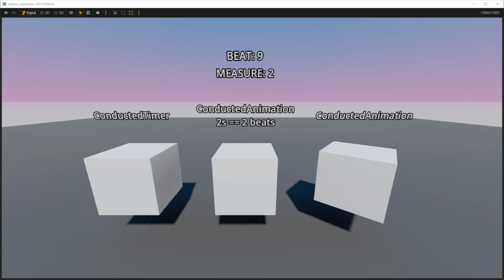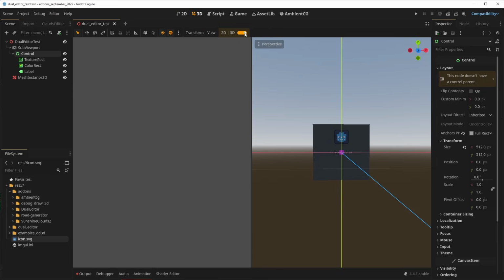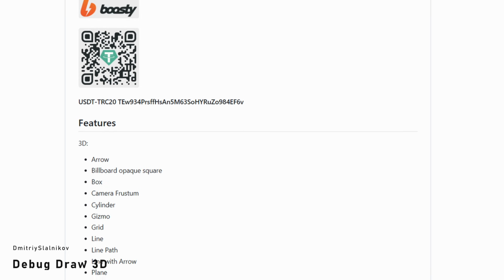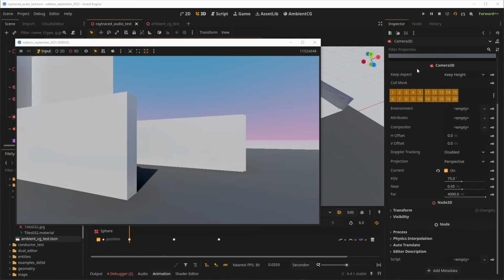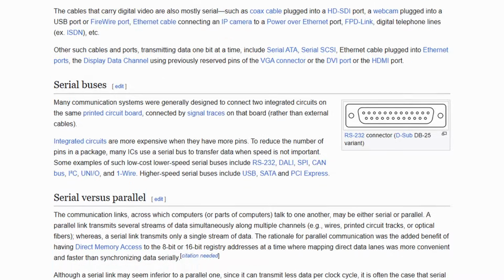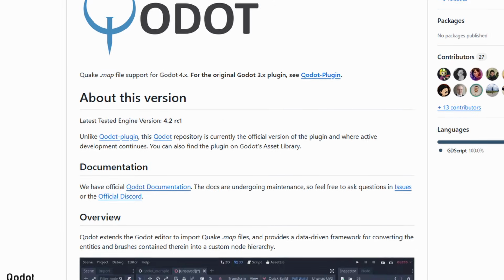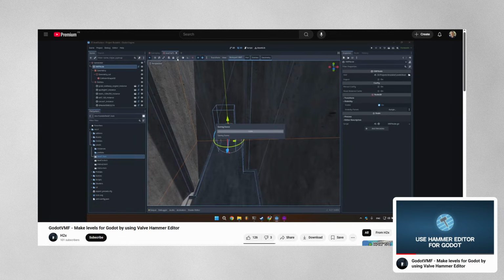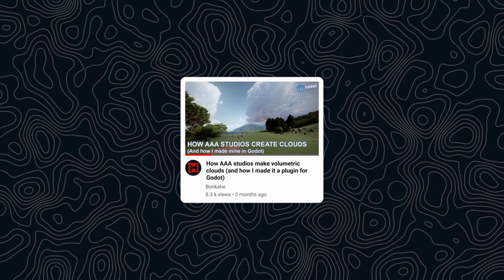10 INCREDIBLE addons for Godot 4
Hire pre-vetted freelance game artists fast! 2D, 3D, animation, VFX & more. Start your project in 72 hours with Devoted Fusion:
✅ Skilled, pre-vetted artists
✅ Wide range of styles
✅ See rates & availability instantly
✅ Scalable for any project

Let me showcase 10 essentials addons for Godot 4 with you!

💻 PC/desk setup
Ultrawide Monitor: LG 29"
24" HP monitor

🎶 MUSICS IN ORDER OF USAGE

🔖 CHAPTERS
00:00 - Intro
00:10 - Road generator
00:51 - Dual Editor
01:27 - Conductor
02:28 - Debug Draw 3D
03:04 - RaytracedAudio
04:22 - GDSerial
05:04 - Twitcher
05:49 - Fusion by Devoted (Sponsor)
07:13 - VMF
07:49 - AmbientCG
08:28 - SunshineClouds2
08:57 - Outro